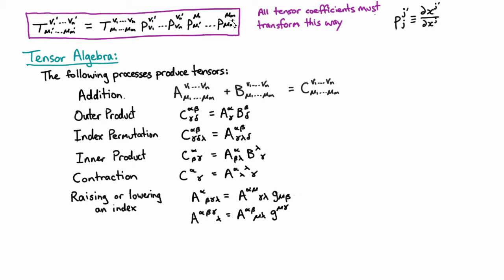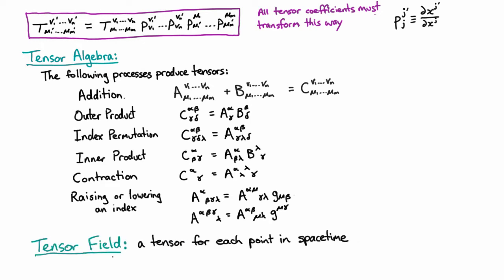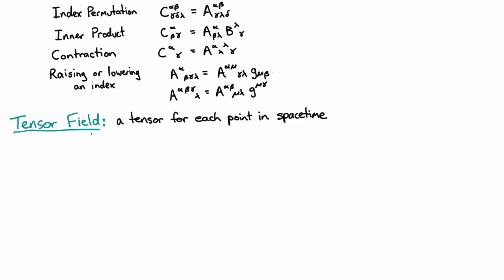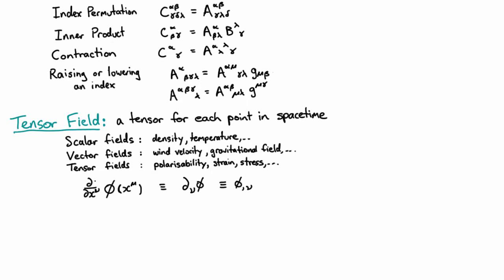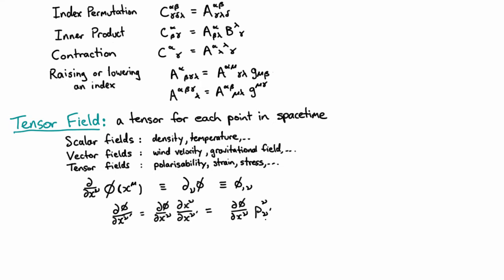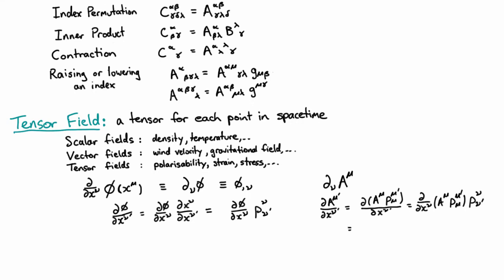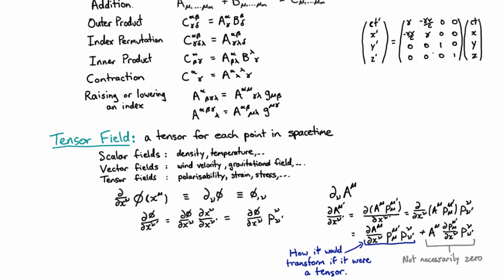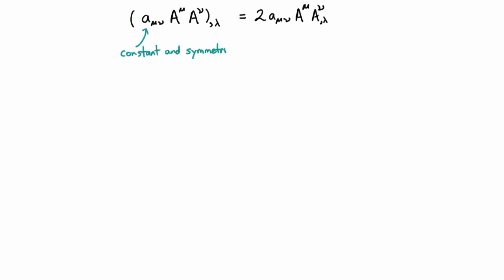Phys3001 Lecture 25.3